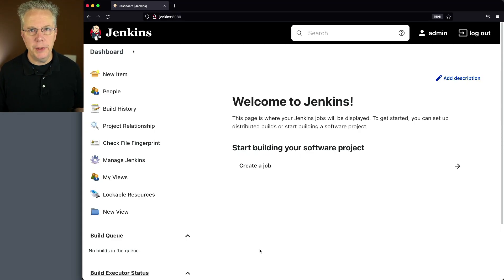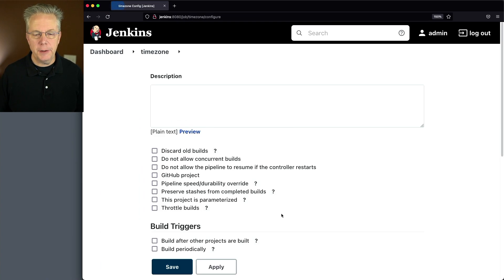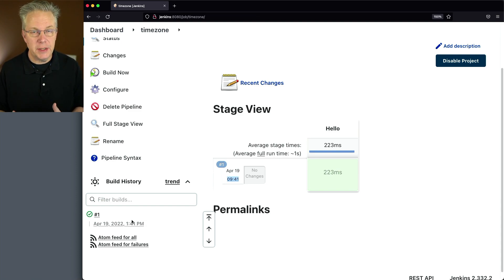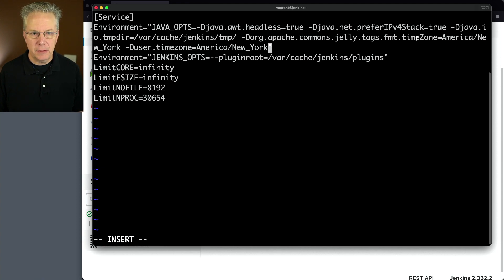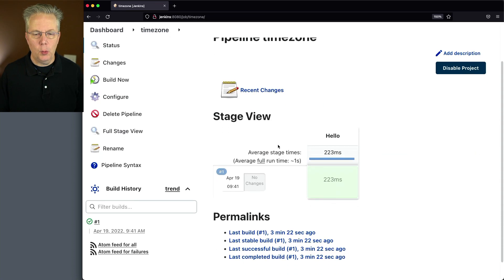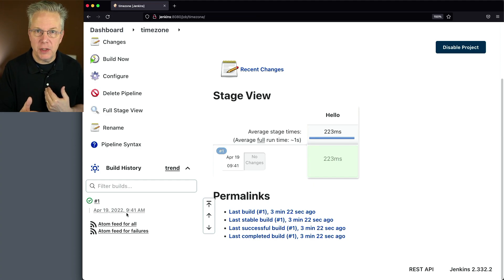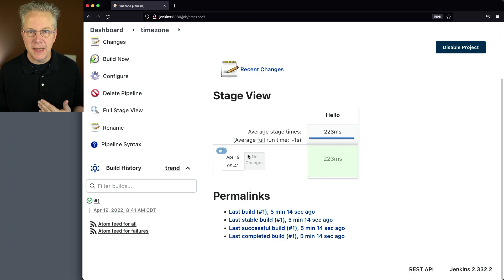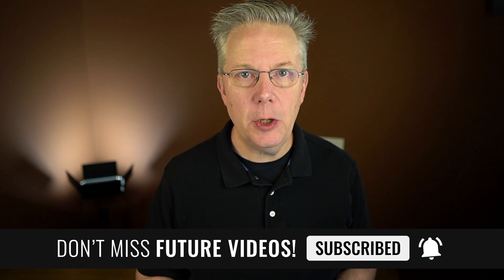How to Change the Time Zone in Jenkins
Timecodes ⏱:

00:00 Introduction
00:06 Overview
00:37 Starting point
01:11 Create example job
01:54 Add system properties to systemd configuration
03:32 Configure the User Defined Time Zone
04:50 Conclusion